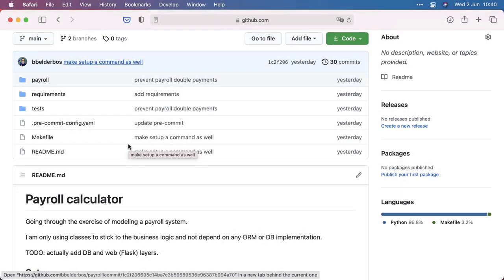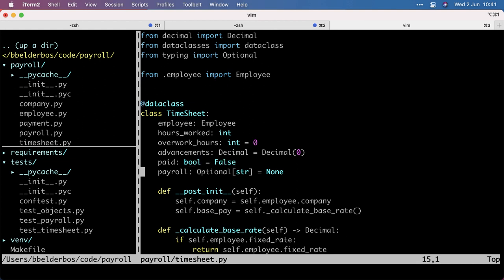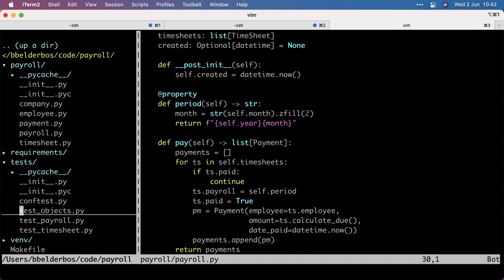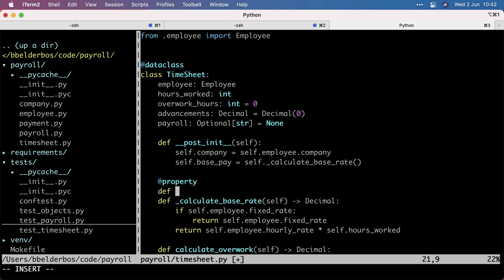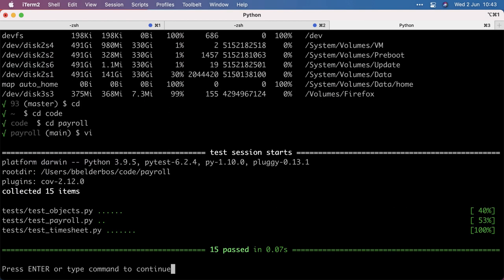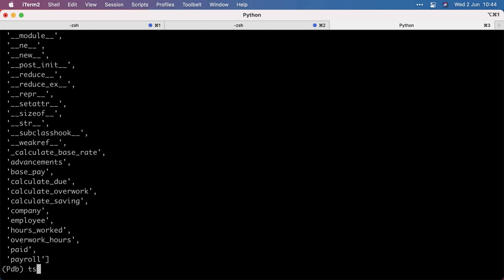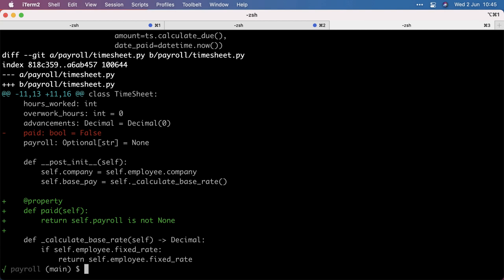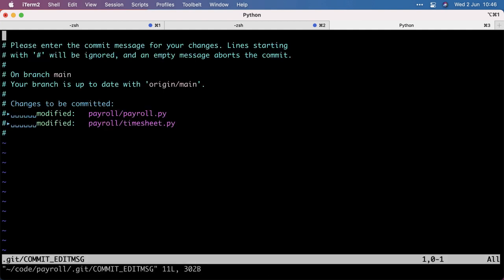Refactoring code in a Python payroll app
In this short video we show you how you can confidently refactor code by having a test suite.

Coming back to refactor code is something every developer should do. It's a skill and a highly valuable exercise.

It's just one of the many key software development skills our clients build throughout our highly successful "PyBites Developer Mindset" coaching program.

For more information on how you can really improve Python Development skills, check the program out

While you're at it, why not follow us everywhere!